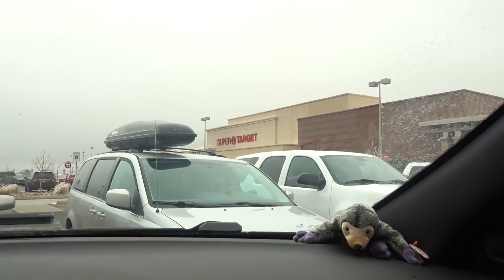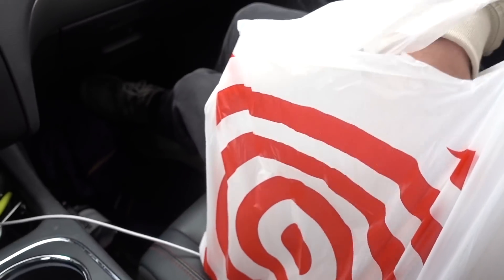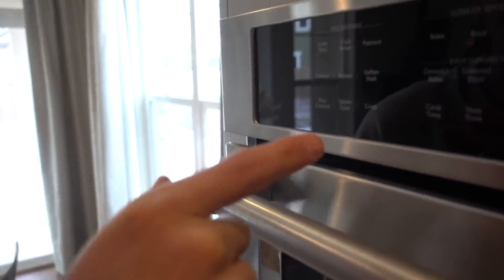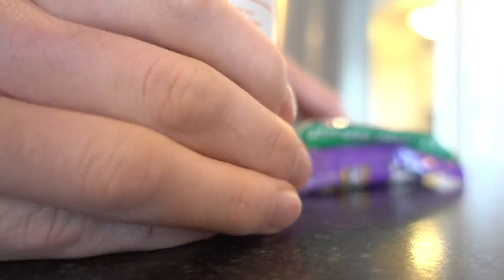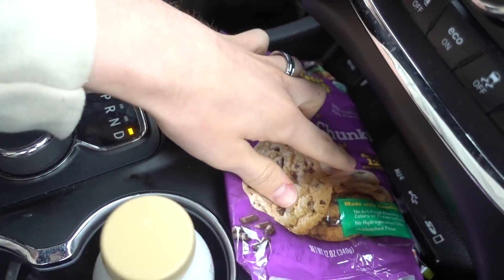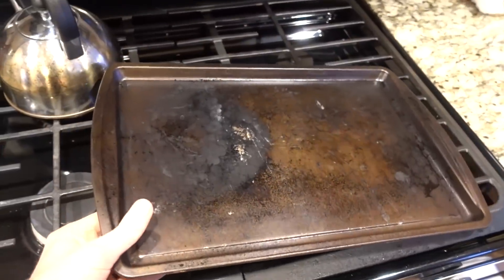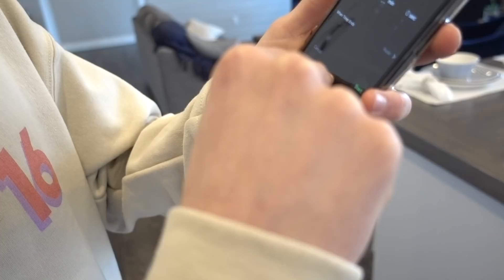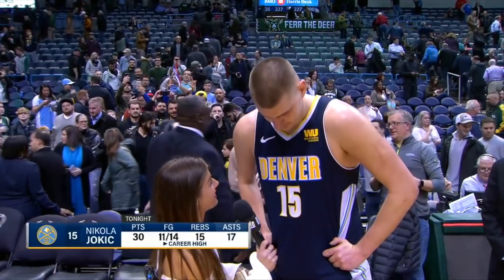BAKING COOKIES IN MODEL HOMES!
We baked cookies in model homes! LIKE if you ENJOYED!!
COMMENT some other stuff you want to see us do in model homes :)

Justin Stuart
Monument, CO
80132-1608